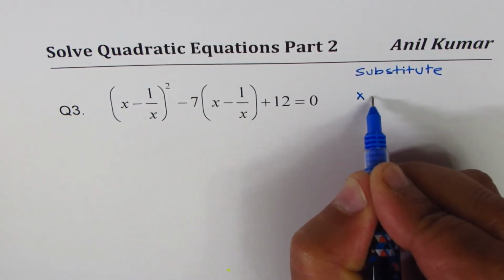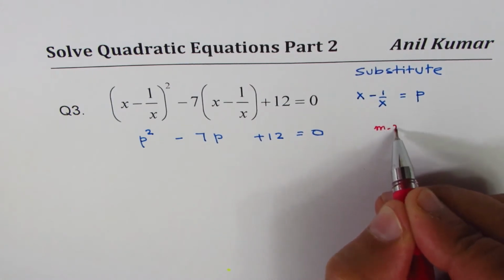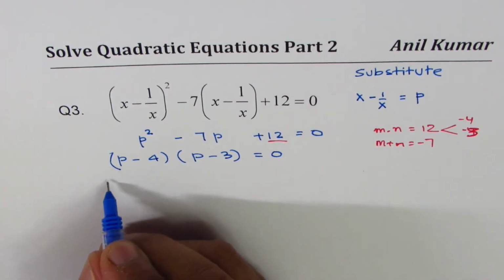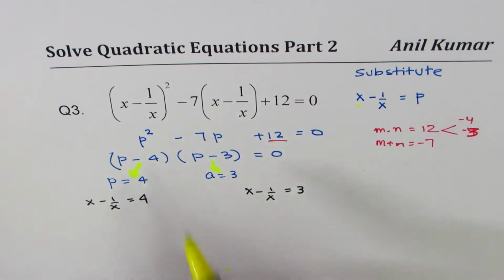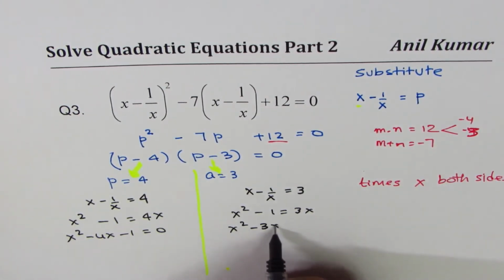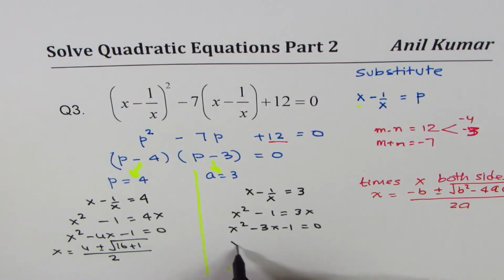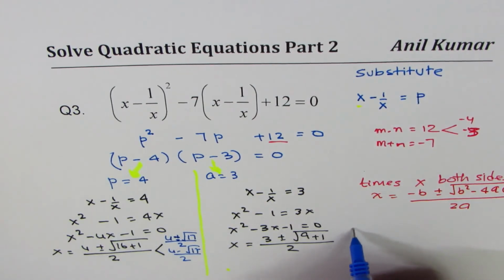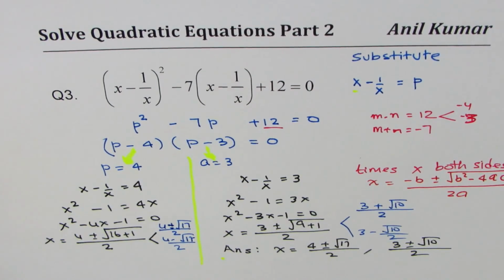Q3 Solve Quadratic Equation by Substitution of difference of x and reciprocal